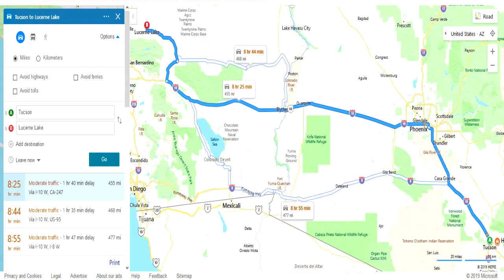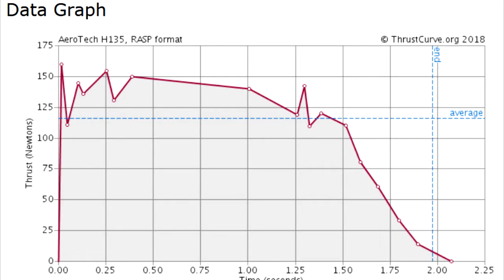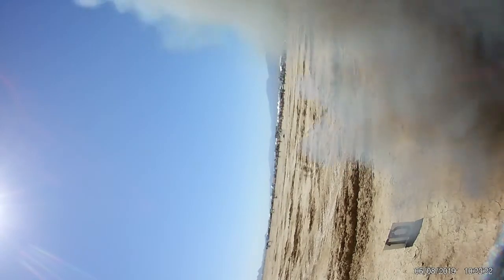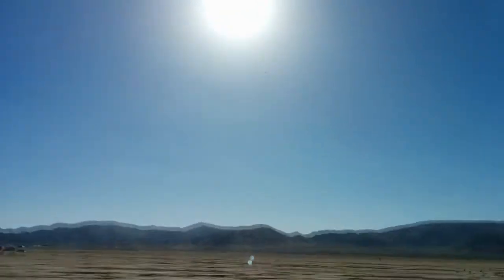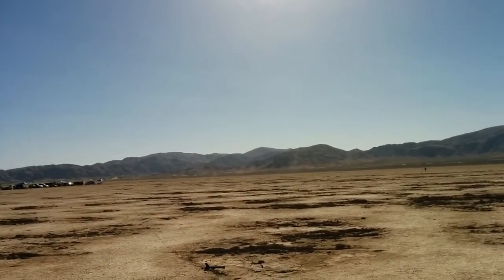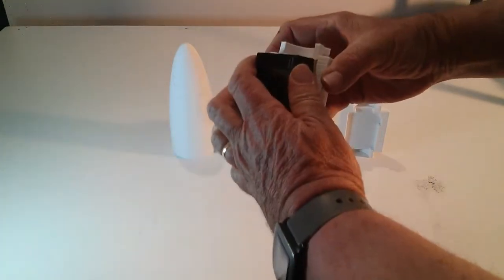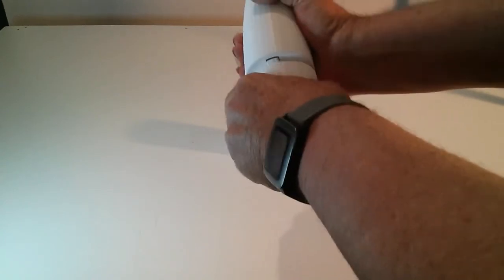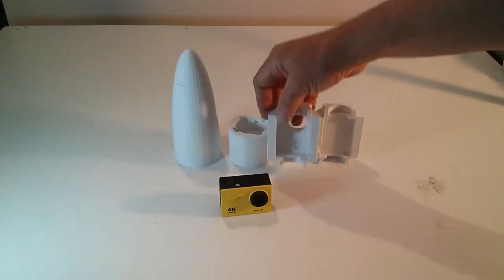Estes Partizon at NSL 2019 with 4k Action Camera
Flying on an Aerotech H135 to 2400 feet. Delay drilled to 10 seconds. Nice panoramic view of the Lucerne Dry Lake Bed, the crowd gathered for the NSL 2019. Thanks to NAR and ROC.